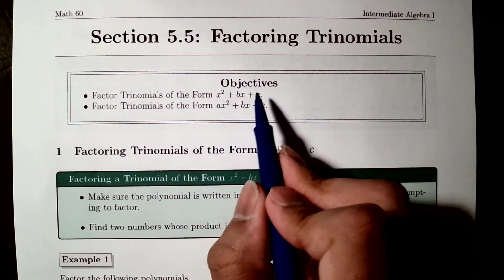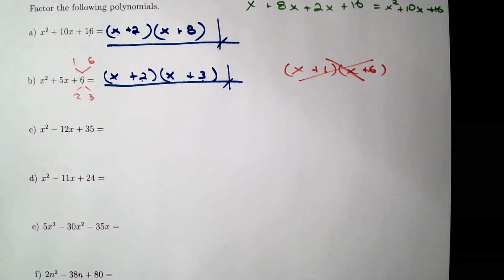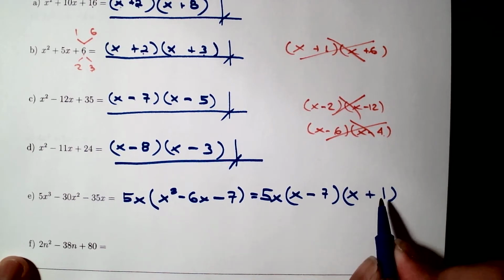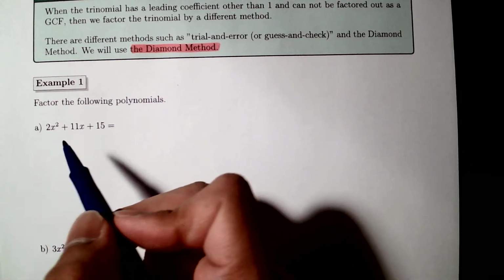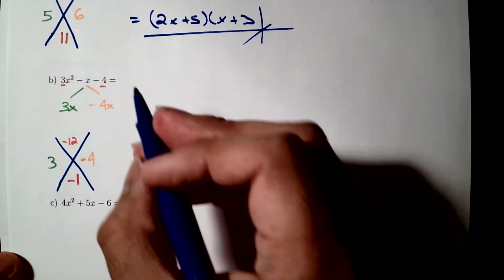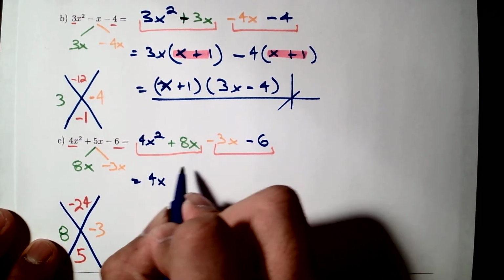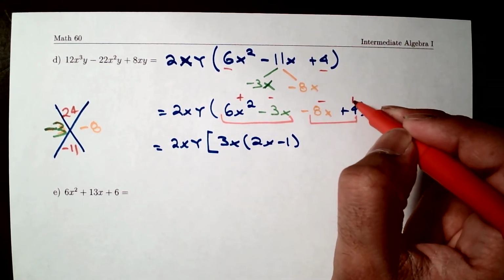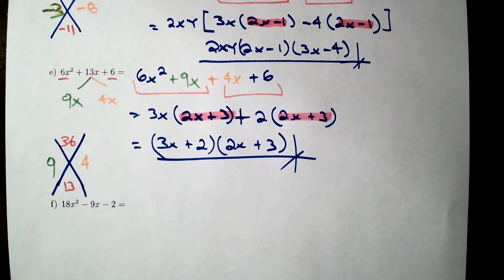Math 60 Section 5.5: Factoring Trinomials